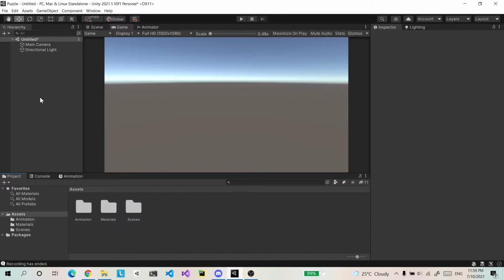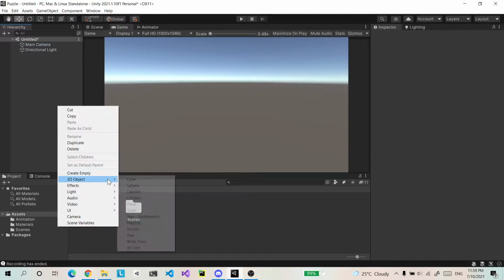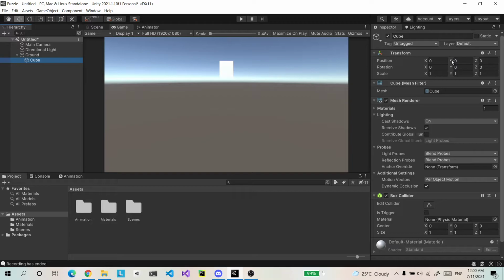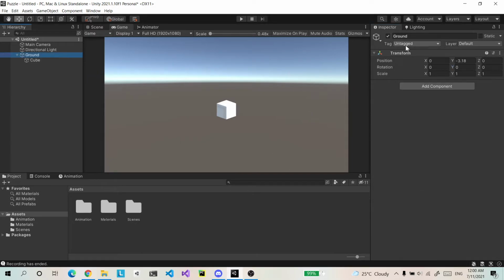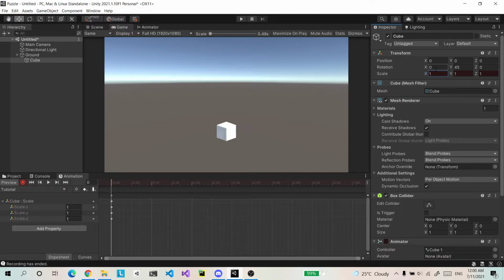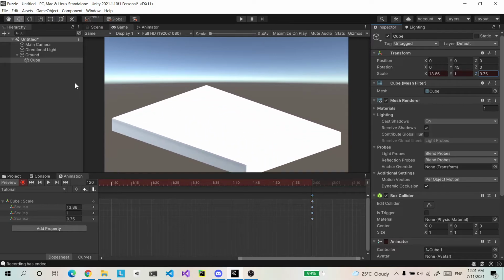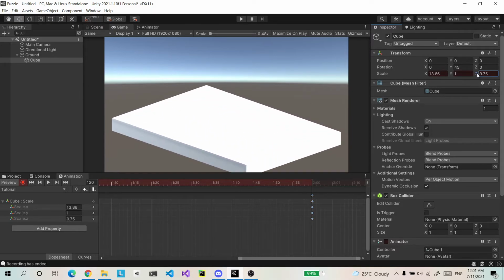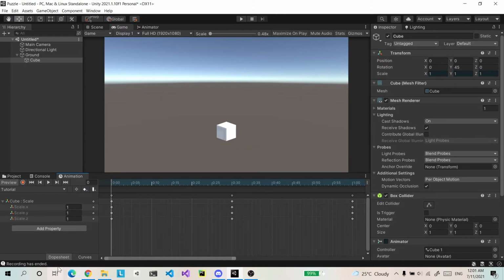How to get smooth animation in unity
pc specs
CPU:Intel Core I5-10300H 2.50GHz-4.50GHz
GPU:Nvidia Geforce RTX 2060(mobile)
RAM:16 gb (2933mhz)
Keyboard:Skyloong SK61(Gateron Optical Blue Switches)
Mouse:Fantech X9 Thor,METOO EOSE
Microphone:BM-2000
Headset:EGA TYPE H8

credit